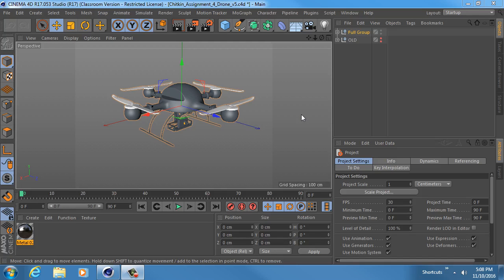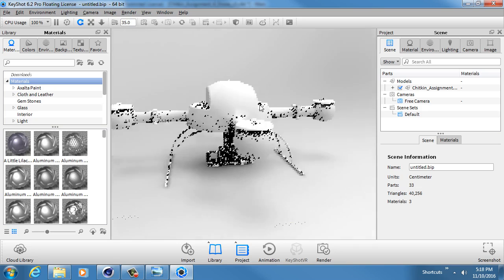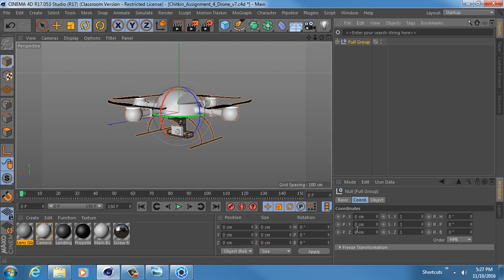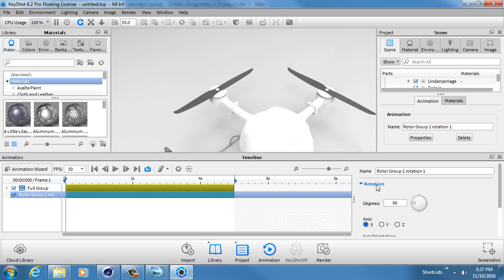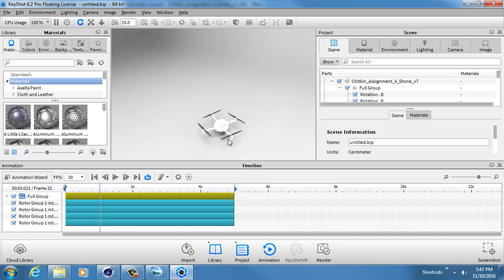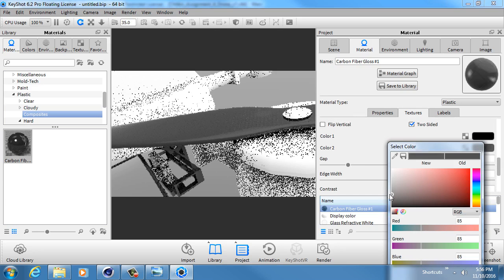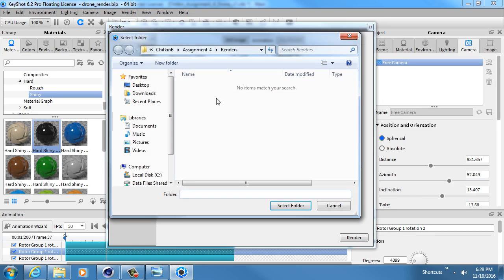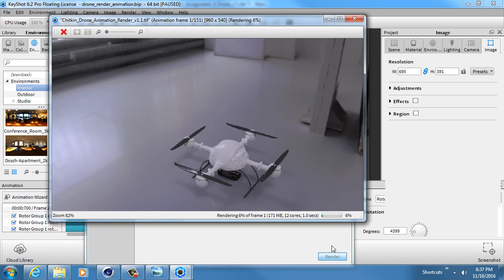MACA 2510 - Assignment 4 - Drone Modeling Part 3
In this lesson we finish modeling the under carriage of our drone.